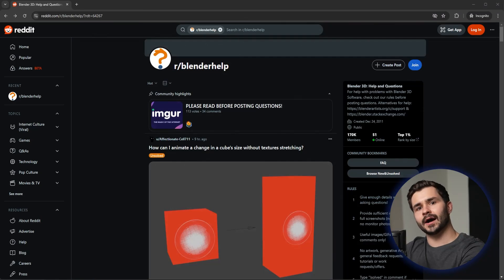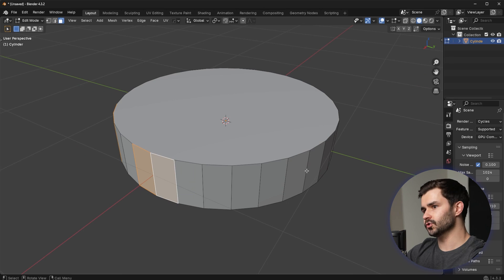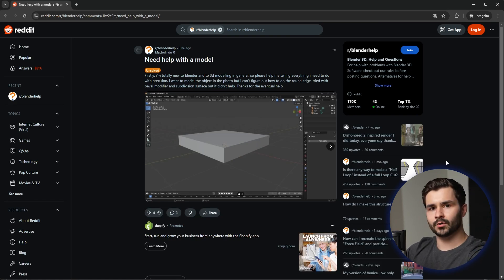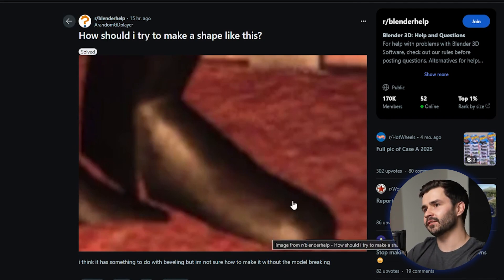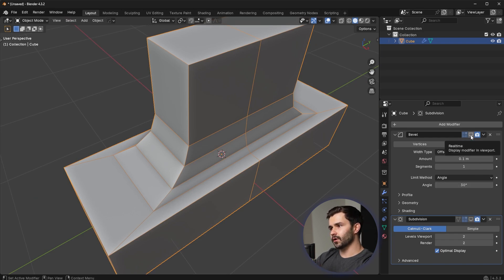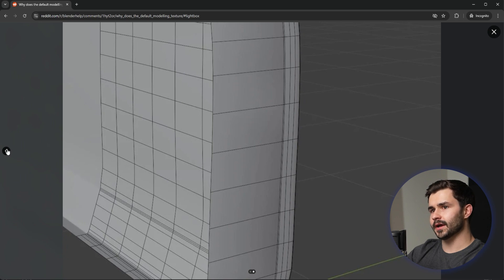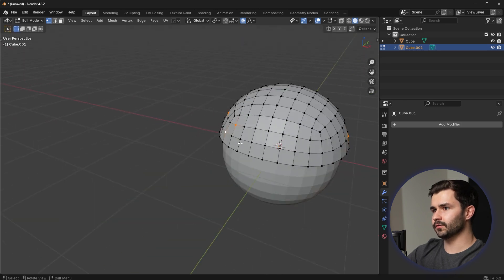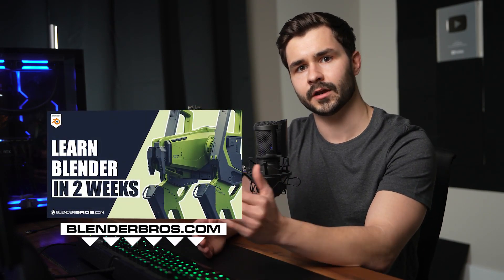Reacting to TERRIBLE Hard Surface Modeling Advice (Pt. 2)